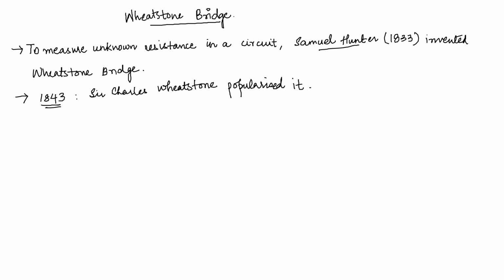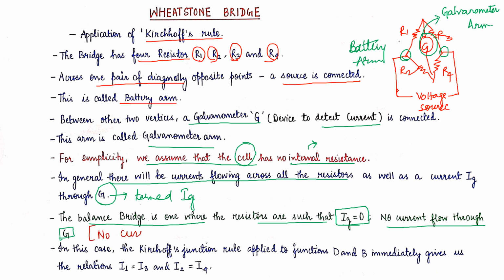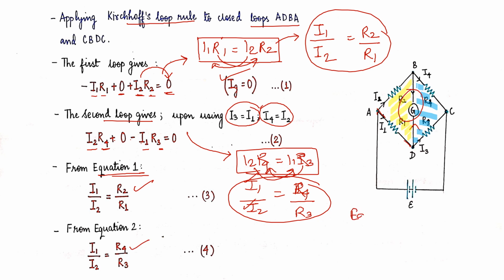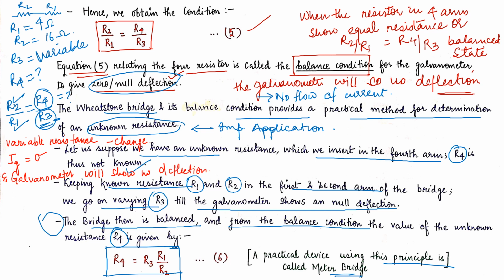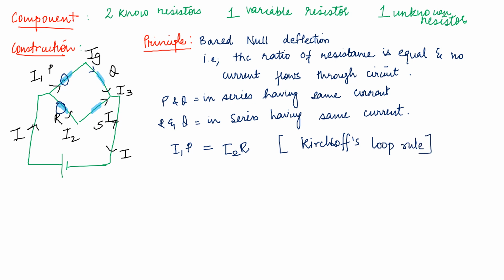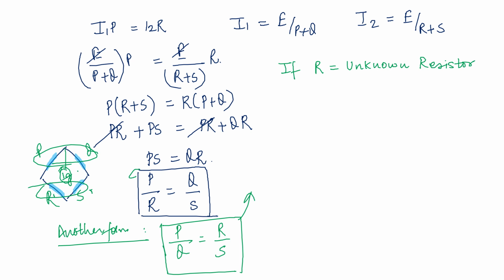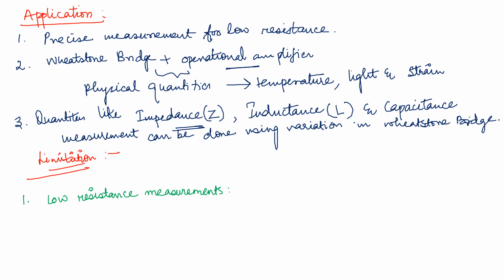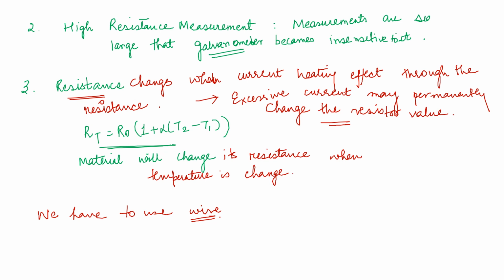3.13 Wheatstone Bridge | Physics NCERT Class 12 | Chapter-3 Electric Current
In today's video, we will be exploring the Wheatstone Bridge, an important instrument used in measuring electric current. The Wheatstone Bridge was invented by Sir Charles Wheatstone in 1833 and plays a crucial role in electrical circuits.

Introduction
The Wheatstone Bridge is a precision instrument used to measure unknown resistances in electrical circuits. It was invented by Sir Charles Wheatstone in 1833 and is widely used in various scientific and engineering applications.

The Wheatstone Bridge is based on the principle of Wheatstone's electromagnetic law that states that a circuit with total resistance equal to the sum of the resistances of its components will have zero volts across its terminals.

Components
The Wheatstone Bridge consists of the following components:
1. Resistances: The bridge circuit consists of three resistors, labeled as R1, R2, and R3. The resistance values of these resistors are known or can be measured accurately.
2. Voltmeters: The bridge circuit is connected to two voltmeters, labeled as V1 and V2. These voltmeters measure the voltage across the two terminals of the bridge.

Working Principle
The Wheatstone Bridge operates by balancing the resistances to produce a zero voltage condition. Assume that the unknown resistance to be measured is connected to one end of the bridge circuit. The resistances R1, R2, and R3 are set in such a way that the total resistance equals the unknown resistance.
When the bridge is balanced, the voltage drops across R1, R2, and R3 are equal. As a result, the voltage across V1 and V2 will be zero. This zero voltage condition indicates that the resistances R1, R2, and R3 are equal to the desired unknown resistance.

Applications
The Wheatstone Bridge finds applications in various fields, including:
1. Electronics: It is widely used to measure resistances in various electronic components, such as resistors and capacitors.
2. Measurement and Calibration: The Wheatstone Bridge is used as a calibration instrument for other instruments, ensuring accuracy and precision in measurements.
3. Engineering: It is employed in various engineering disciplines, such as electrical, mechanical, and chemical engineering.
4. Metrology: The Wheatstone Bridge plays a crucial role in metrology, the science of measurement and standards.

Conclusion
The Wheatstone Bridge is a vital instrument in electrical measurement and calibration. Its principle of operation and simple construction make it a versatile tool for a wide range of scientific and engineering applications.

🎥 Watch the complete video to learn in detail about Wheatstone Bridge and its applications in physics.

3.13 Wheatstone Bridge | Physics NCERT Class 12 | Chapter-3 Electric Current

wheatstone bridge,